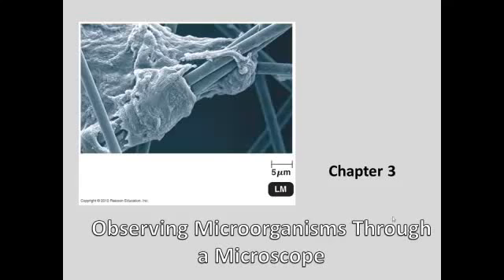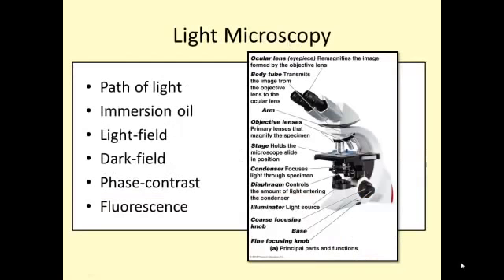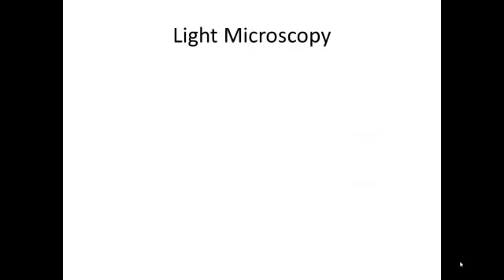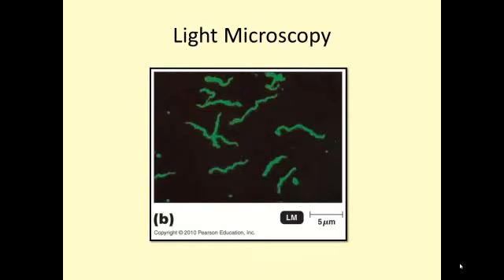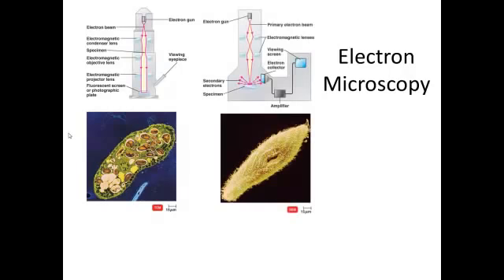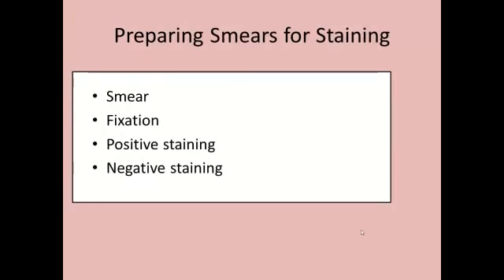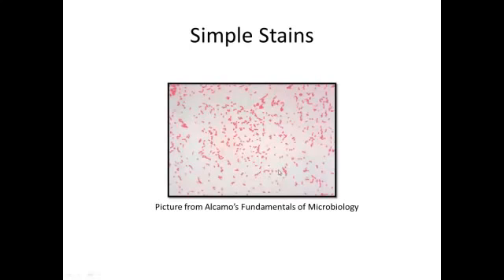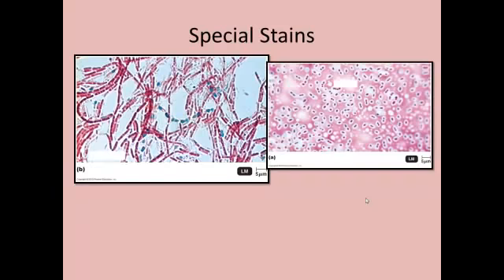B221 Chapter 3